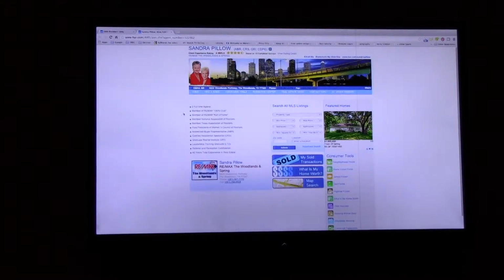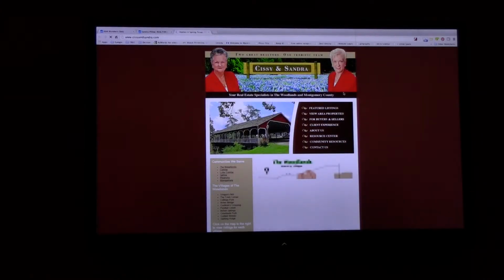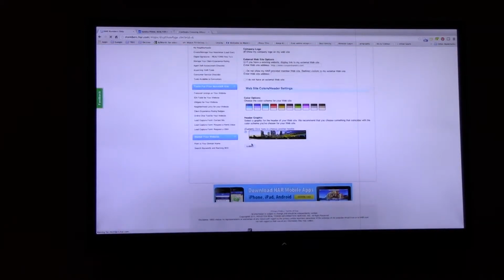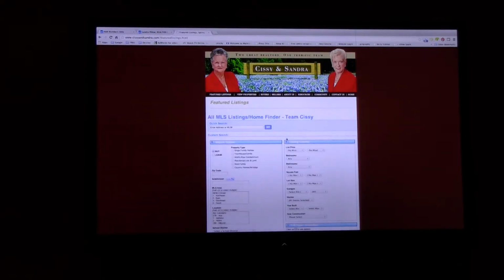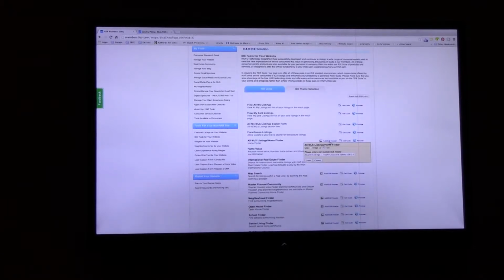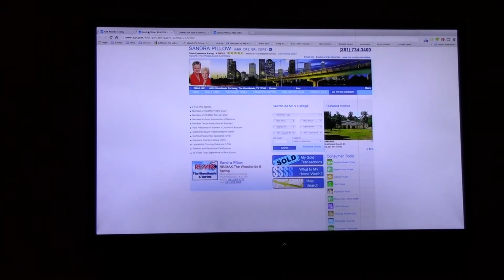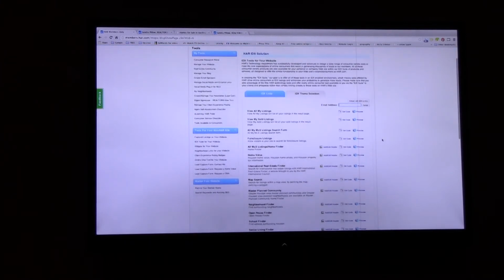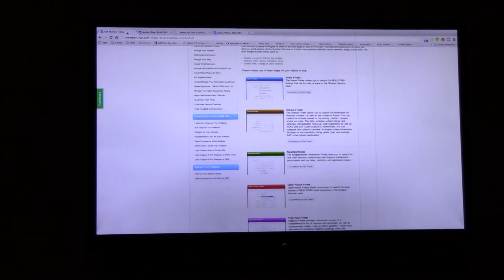Free REALTOR Tools 5 Desiree Savory